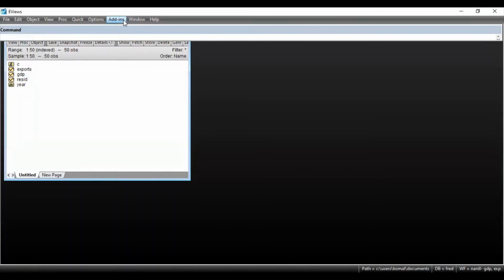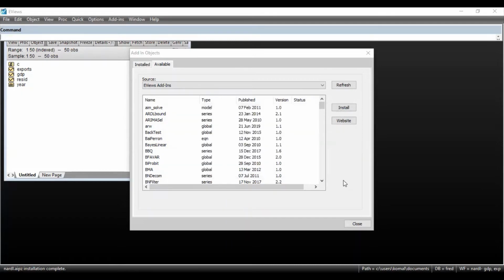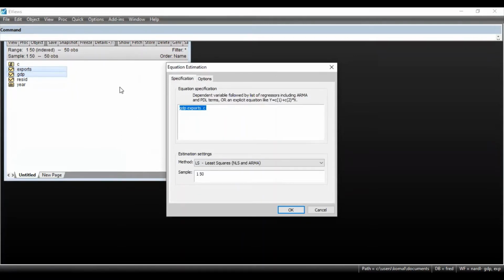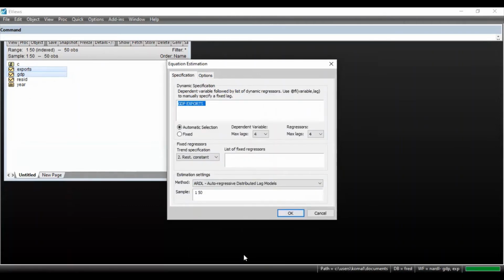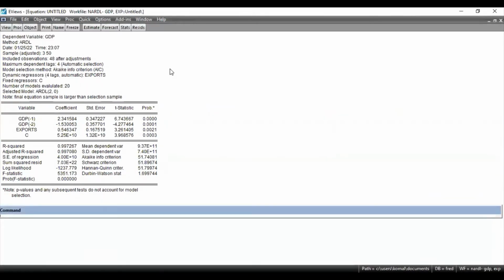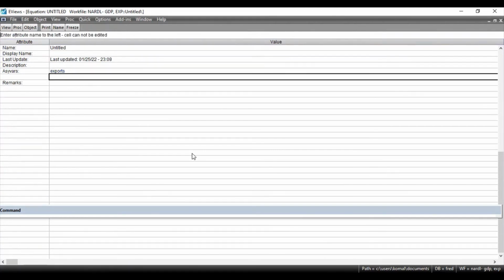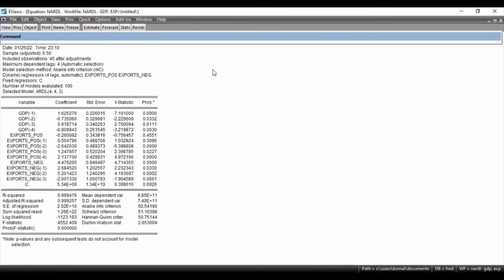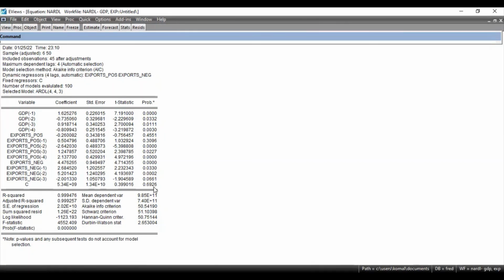NARDL Model in EViews using Add-ins (Part 2/5) || EViews Tutorials || Non Linear ARDL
Hello everyone .
This video explains how to perform NARDL Model in EViews.

Please watch the video till end. The entire video explains step by step tutorial for performing NARDL Model in EViews.

1. The video firsts explains - Why there is a need to perform NARDL Model??
2. The video then explains how to generate new lagged variables for performing NARDL Model.
3. Finally the video explains how to run NARDL Model in EViews.

HAPPY LEARNING...!!